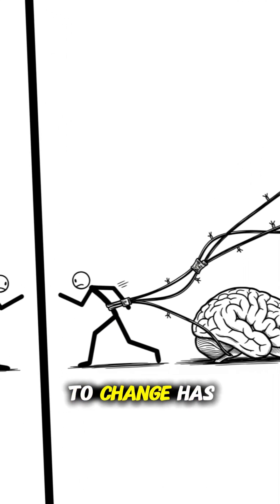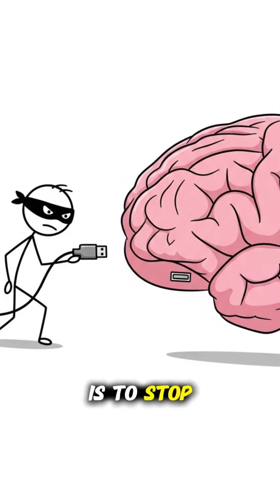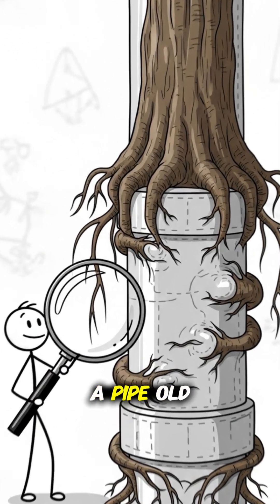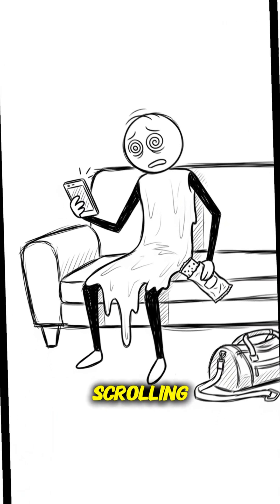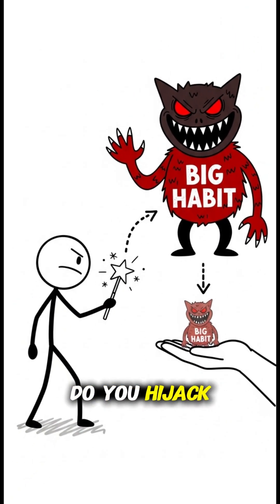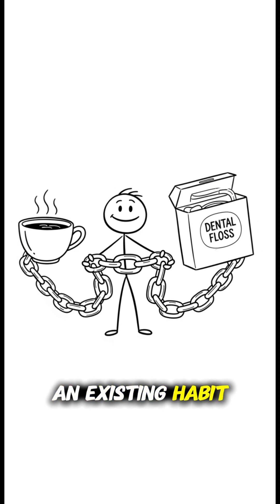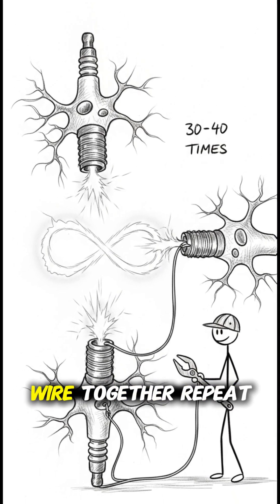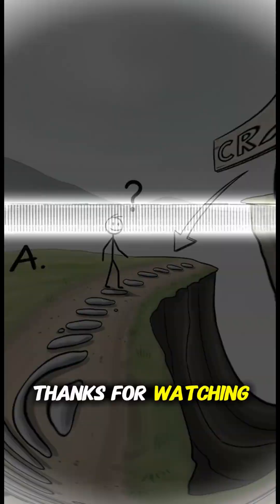The Real Reason You Can't Break Bad Habits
Discover the neuroscience of habit formation and why willpower fails. Learn how to rewire your brain, build habits, and fix ego depletion using scientific micro-habits that actually work.

In this video, we break down the neuroscience of why change is so hard and reveal the scientific "cheat code" to building habits that actually stick. It’s not about trying harder; it’s about tricking your neurons.

We explore the concept of Ego Depletion and why your self-control battery dies by the end of the day. Learn the 3-step formula to rewire your neural pathways without draining your energy.

👇 What you will learn in this video:

Why your brain resists new habits (The "Root" Metaphor).
The difference between Autopilot vs. Battery Drain.
The "Floss One Tooth" technique.
How to use Dopamine to lock in a new behavior.

0:00 The Science of Why Willpower Fails
(Covers the Hook & Setup: Explains that the brain is wired to stay stuck, not change.)

0:28 The Ego Depletion Trap
(Covers the Explanation: Explains "Autopilot" vs. "New Habits" and why we fail after a long day.)

0:45 How to Rewire Your Brain (3 Steps)
(Covers the Payoff & Close: The specific "Shrink, Chain, Reward" technique and the final challenge.)